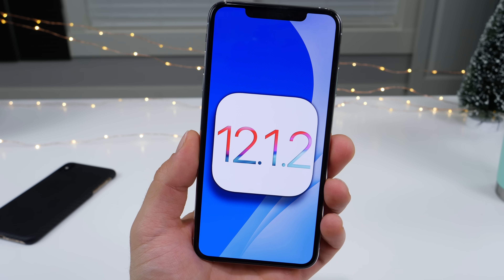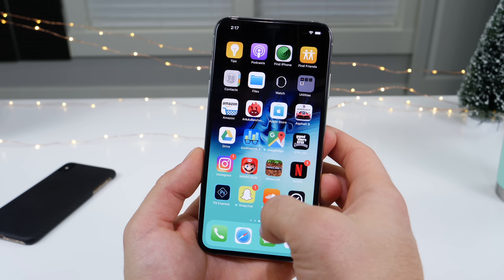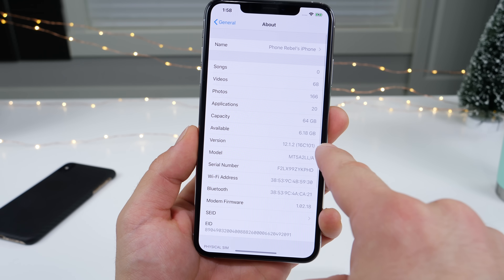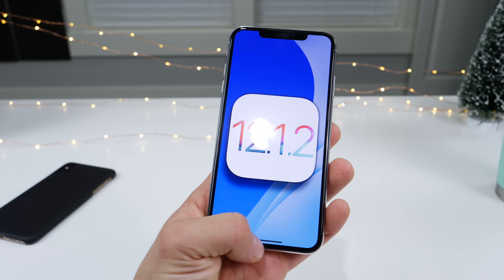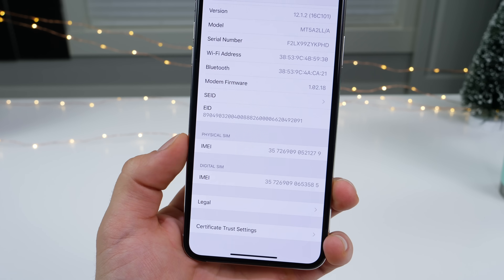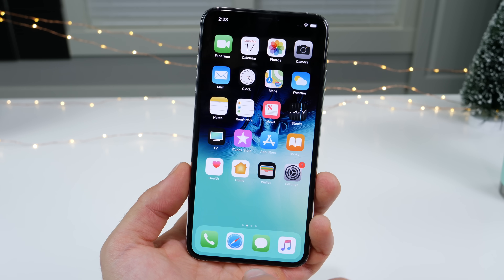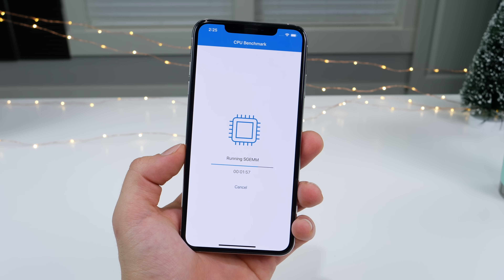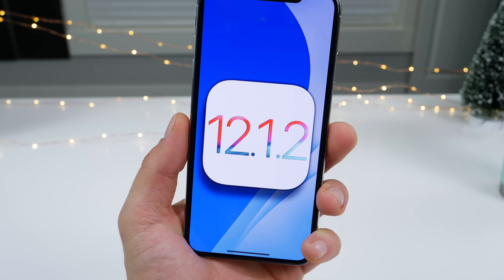iOS 12.1.2 Released! What's New & Should You Update?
iOS 12.1.2 Released With Crucial Fixes, Should You Update? Everything You Need To Know Before Updating.